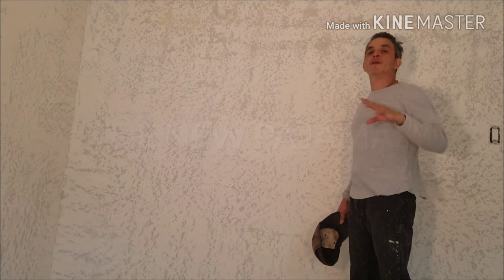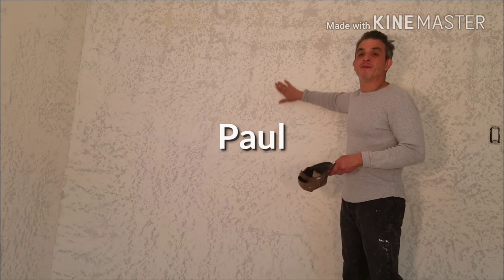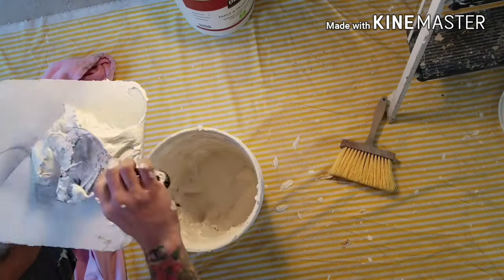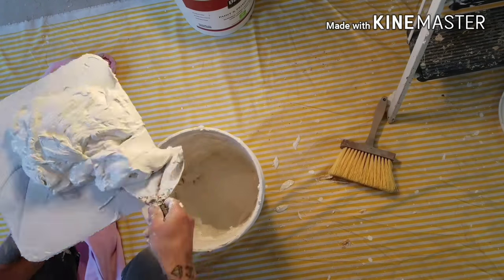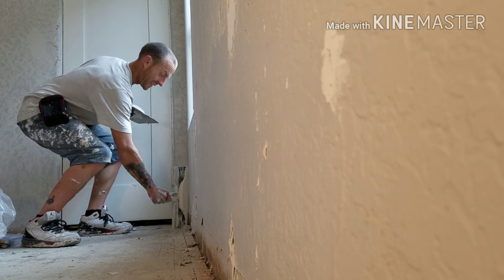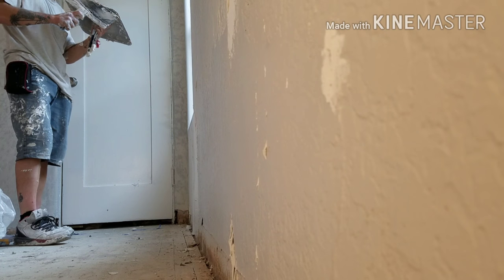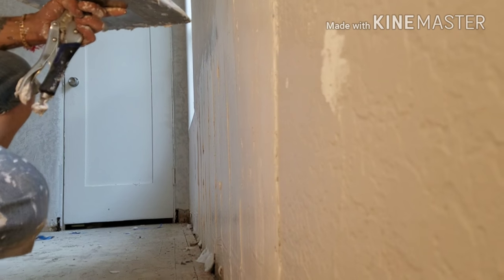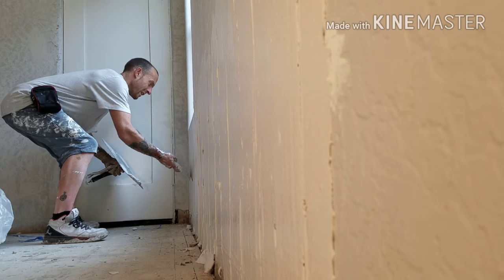How to skim coat a wall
Webetru the pajama network 2018 the new pajamas